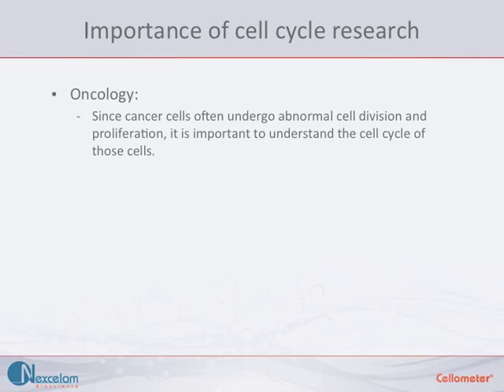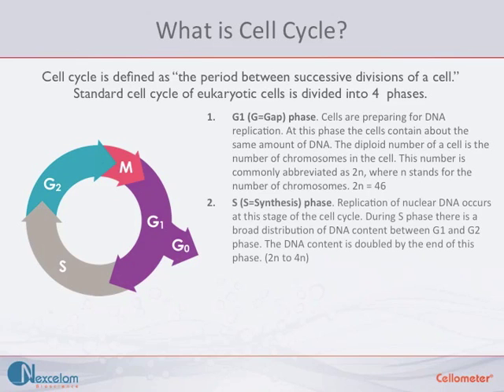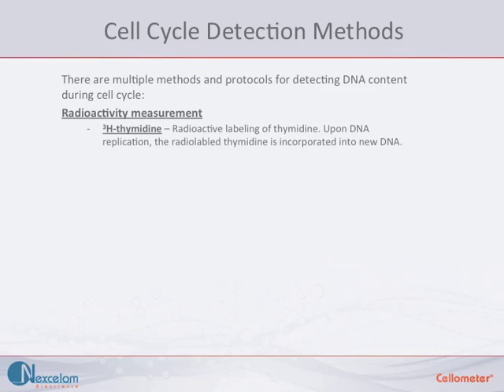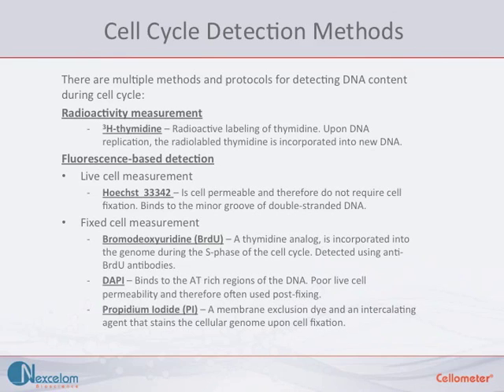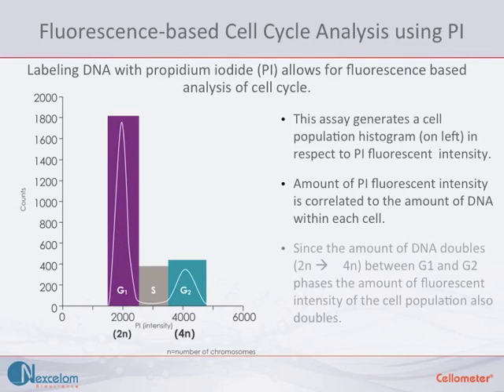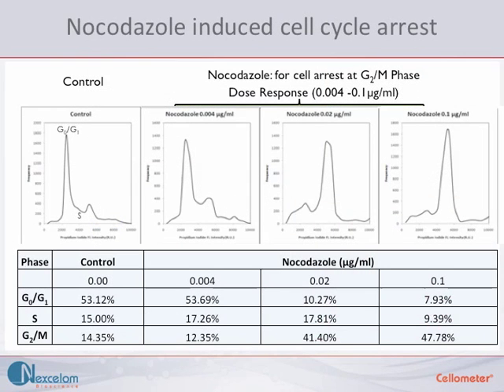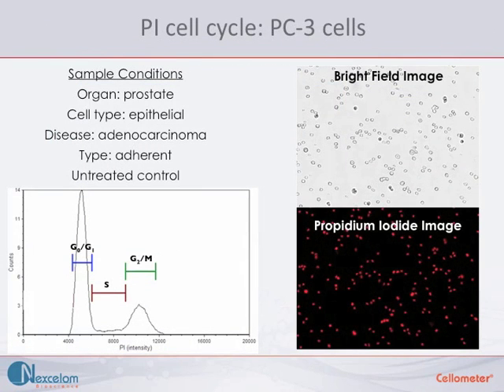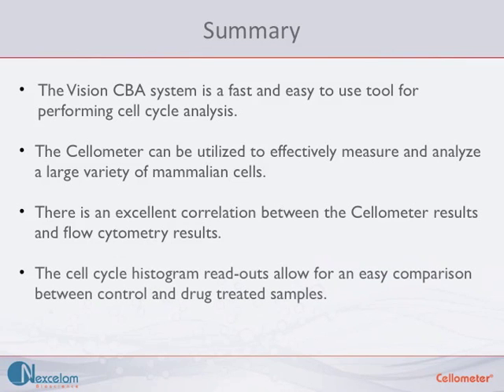Cellometer Image Cytometery for Cell Cycle Analysis